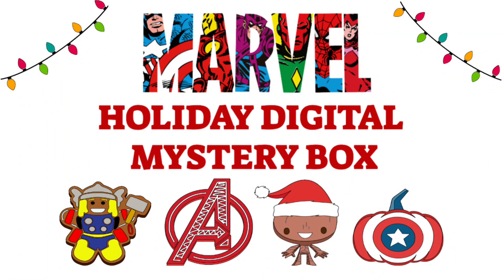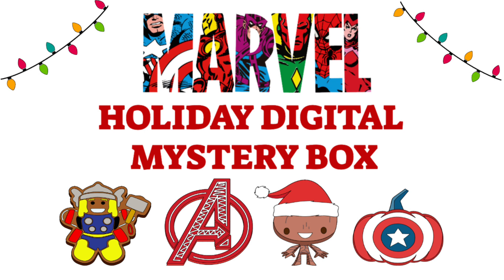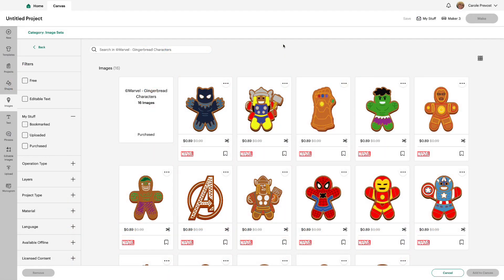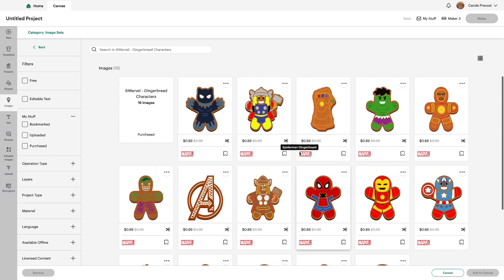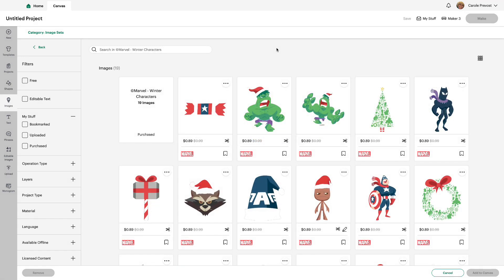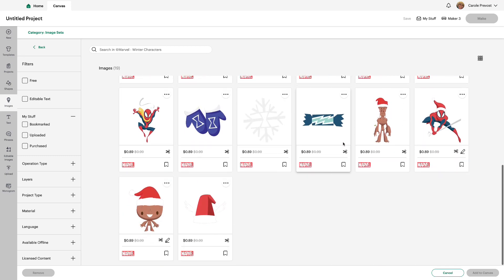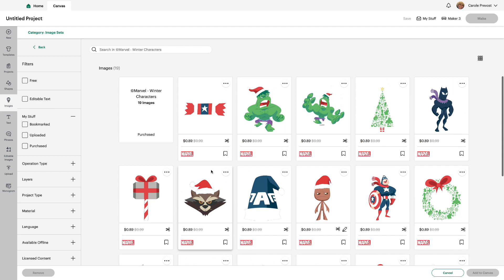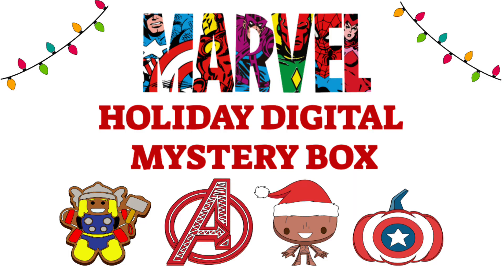MARVEL HOLIDAY DIGITAL MYSTERY BOX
ACCESS DISCOUNT APPLIES.
IMAGE SETS INCLUDED:
Marvel - Gingerbread Characters
Marvel - Super Hero Pumpkins
Marvel - Ugly Sweater Elements
Marvel - Winter Characters
Available in US, US Territories and Canada
(aff)